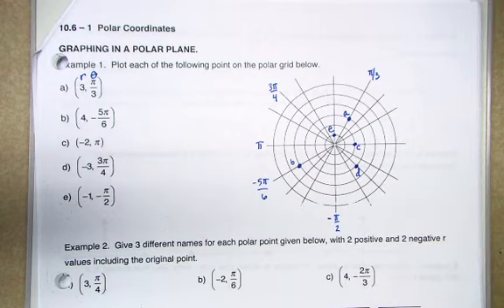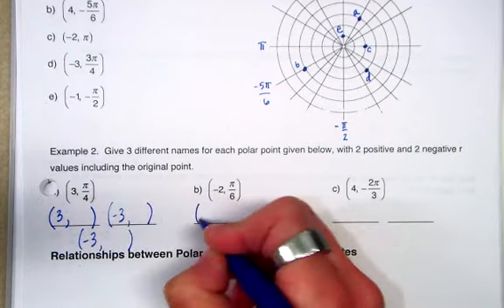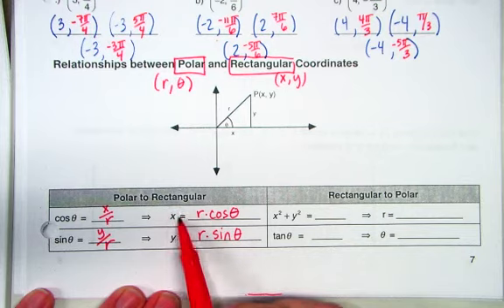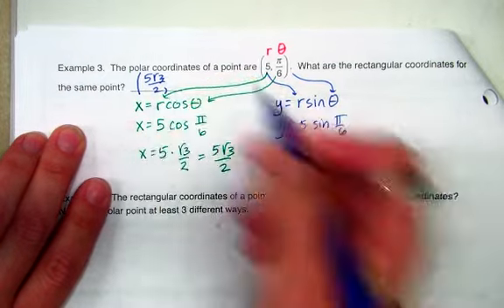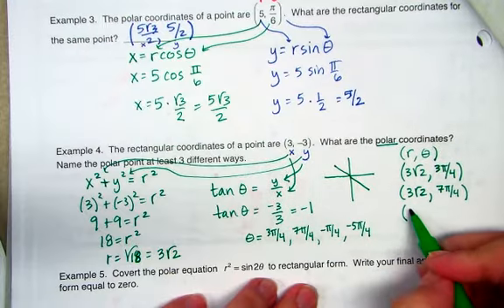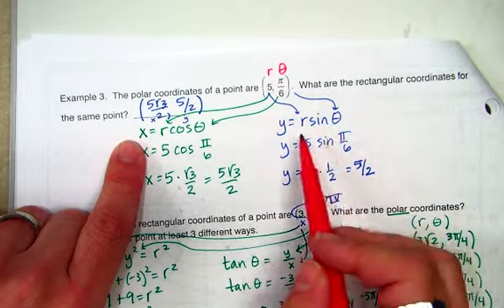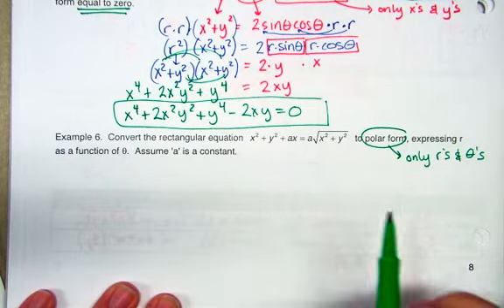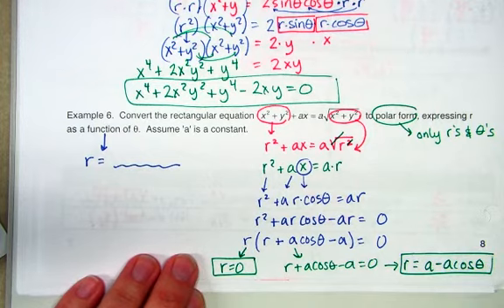10 6 1 Notes